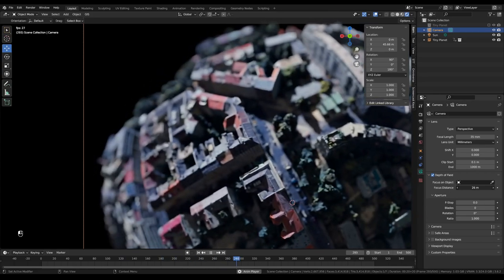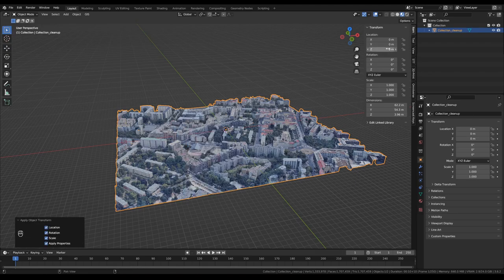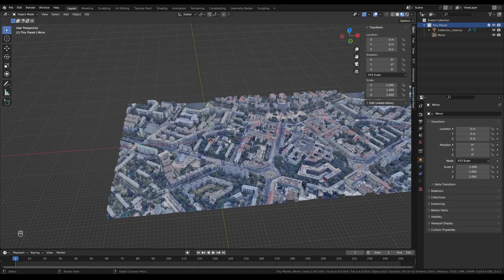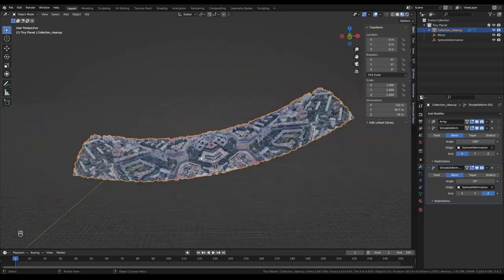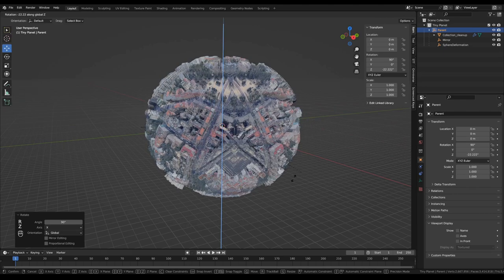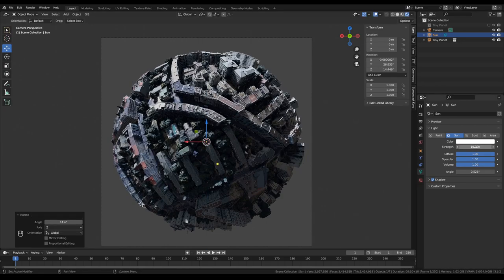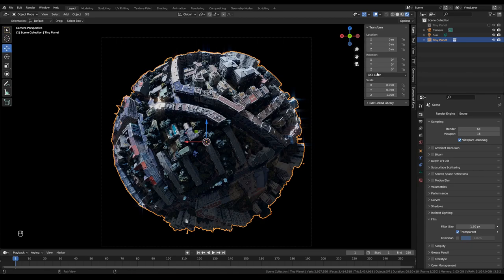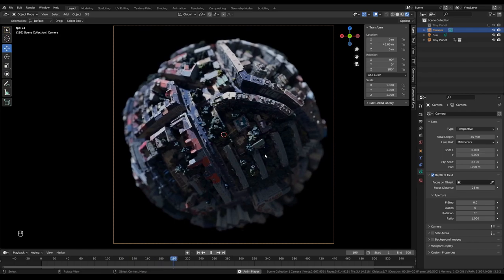Tiny Planet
In this video I show you how to make a tiny planet in Blender.  We are using a Google Maps 3D capture but you can use a photogrammetry model or similar.